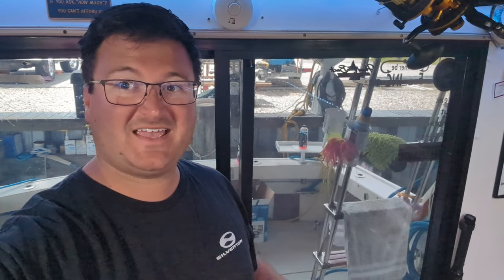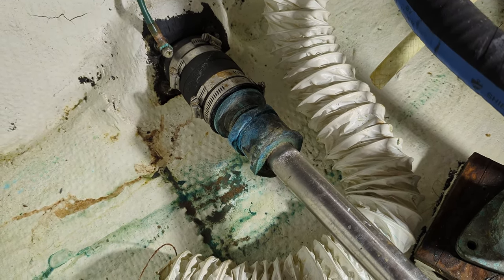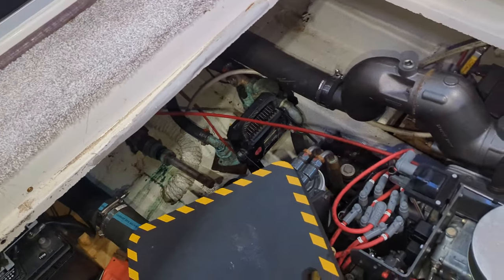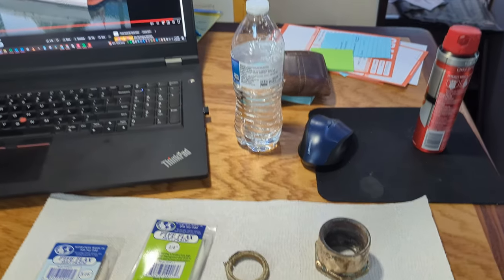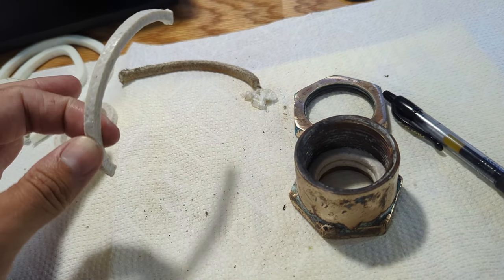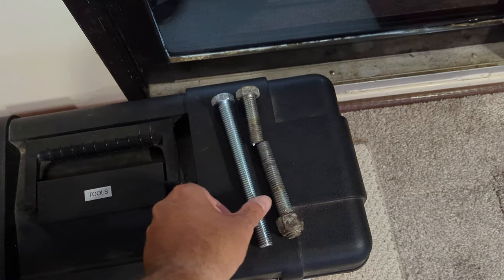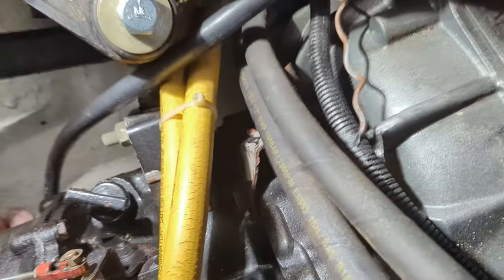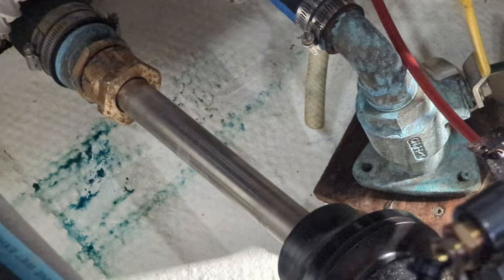Silverton 34C - Prop Shaft Packing Replacement & Engine Mount Repair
Another day on the Silverton 34, fixing broken things! Today's job at hand is repairing the shaft packing and replacing an engine mount bolt, that I didn't even know was broken!